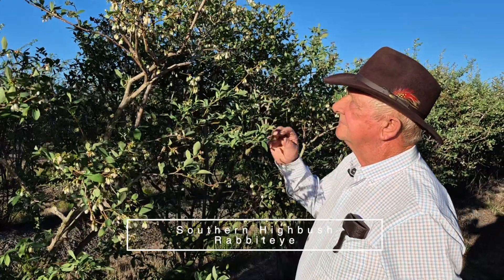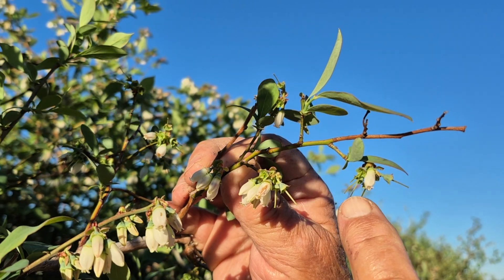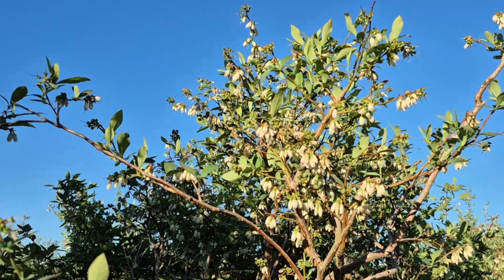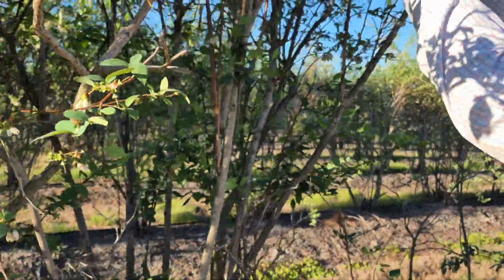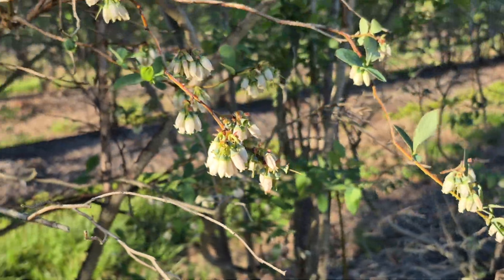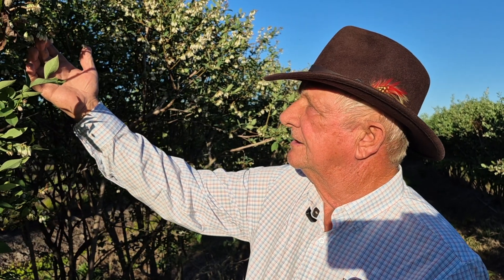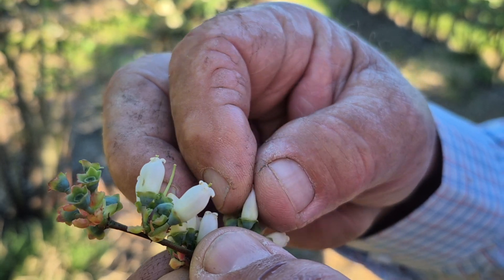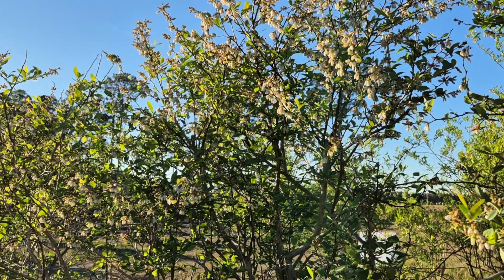Blueberry Bloom Stages + Pollinators at Work on Our Farm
Welcome to our blueberry farm in Alma, Georgia! In this video, we'll show you the different stages of blueberry blooms right now and how our blueberry plants are preparing for the upcoming harvest season.

You'll see the blooms up close, learn what happens after pollination, and discover how our blueberries are pollinated. Plus, we’ll explore the important role of pollinators—like honey bees and bumblebees—and answer some questions about blueberry pollination.

Whether you're a home gardener, a fellow grower, or just curious about how blueberries grow, we hope this video is packed with insights and a behind-the-scenes look at spring on our farm.

Video Highlights:
1:15 – How do blueberries get pollinated?
1:35 – What happens when a blueberry bloom drops off?
2:00 – What does a blueberry look like right after pollination?
3:06 – Honey bee vs. bumblebee: Which is the best blueberry pollinator?
6:56 – Can blueberries be pollinated by wind?
7:14 – How many bee visits does a blueberry bloom need for successful pollination?